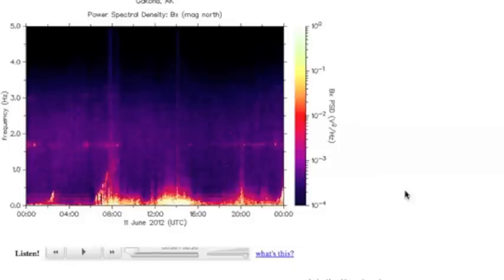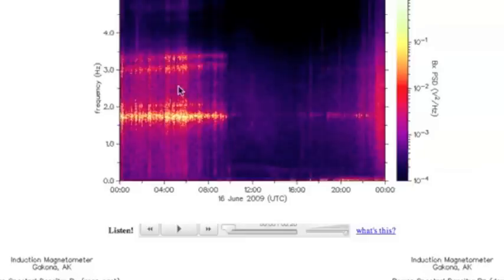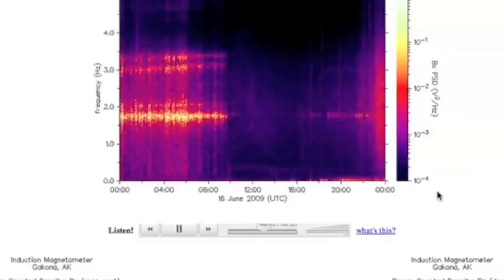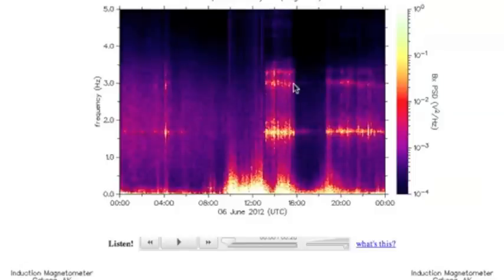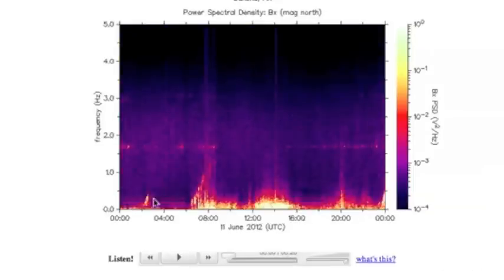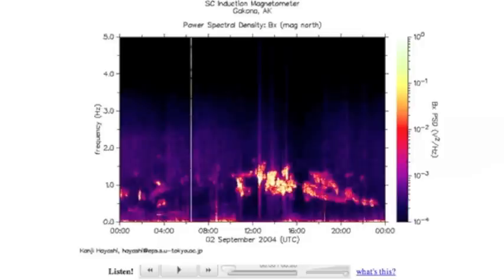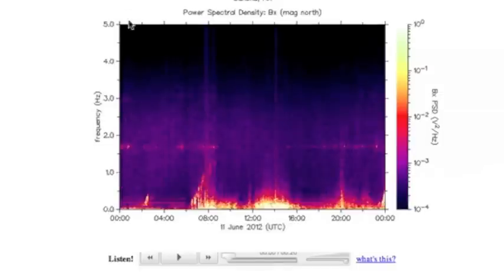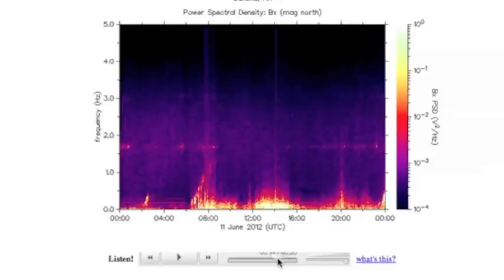Unknown Readings/Sound JUNE2012 - Induction Magnetometer